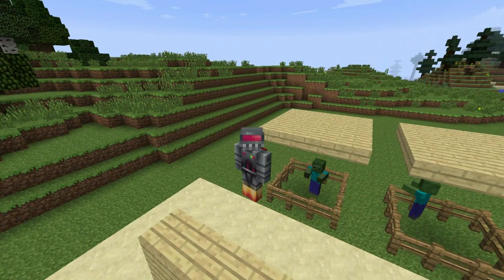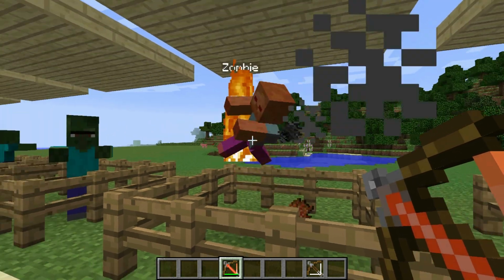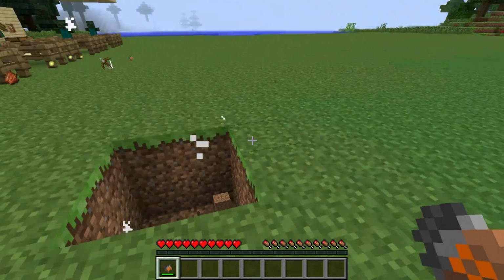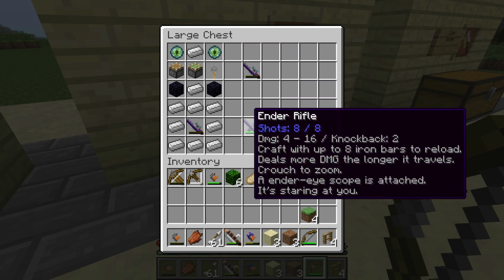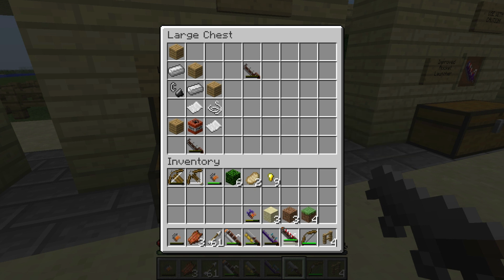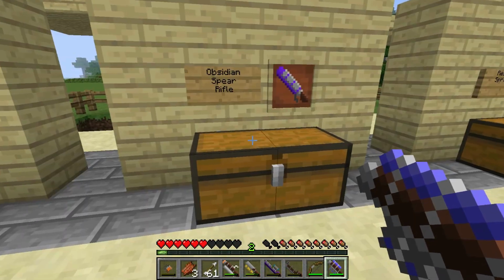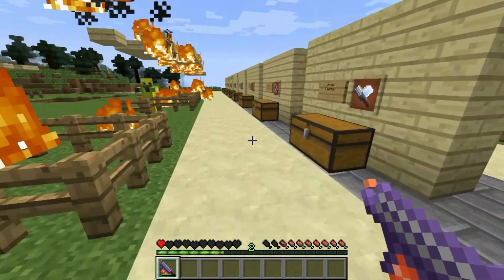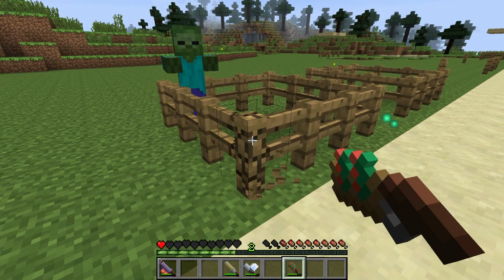Minecraft: Quiver Bow Mo' Weapons! MODS TO YOU!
Vox Force Minecraft Server!: Mc.BebopVox.Com